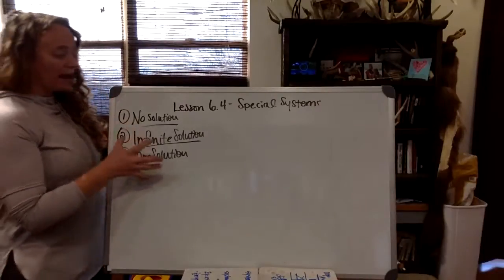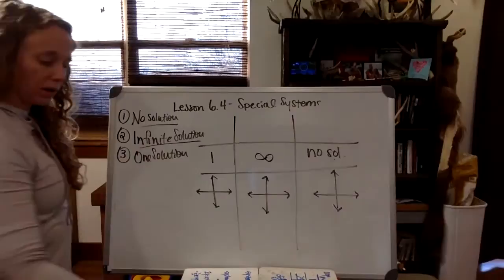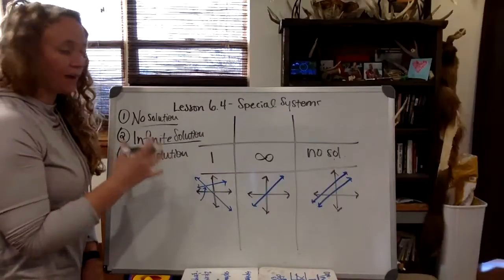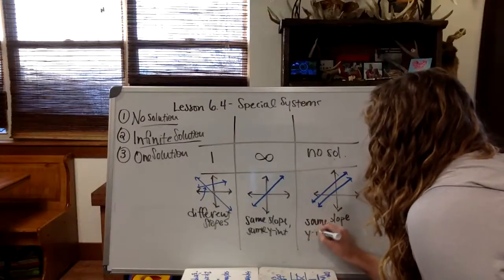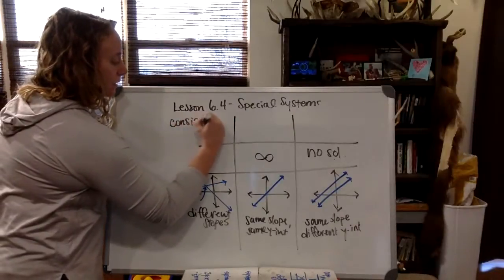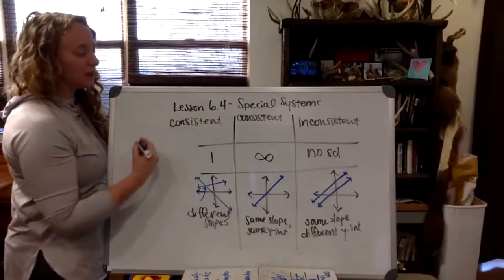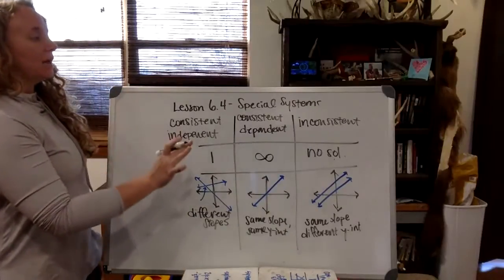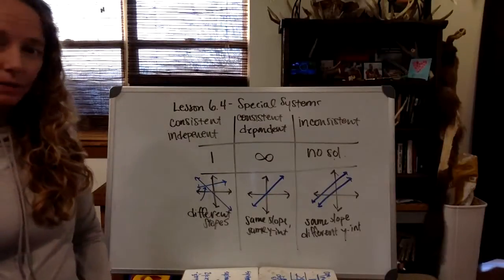Module 6 - Lesson 6.4 Video #4 (Categorizing Systems)